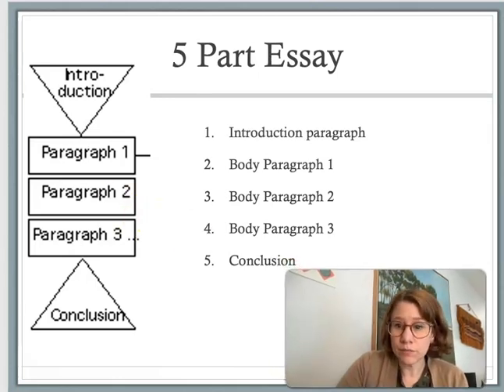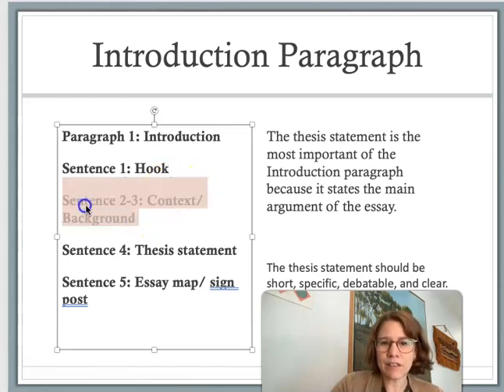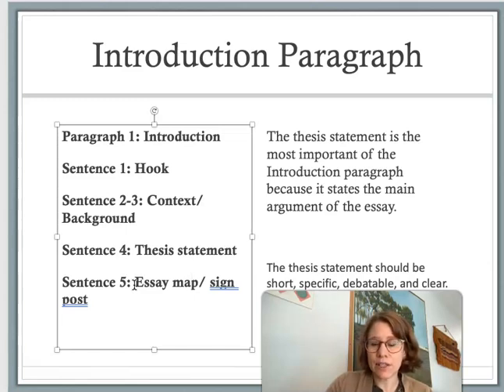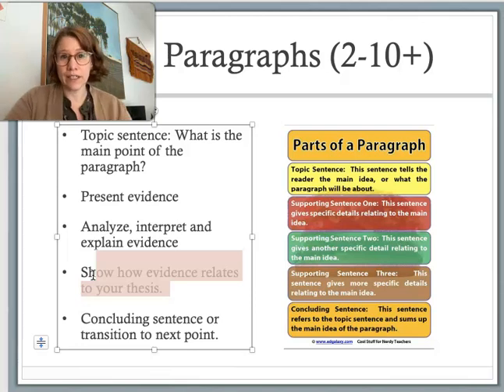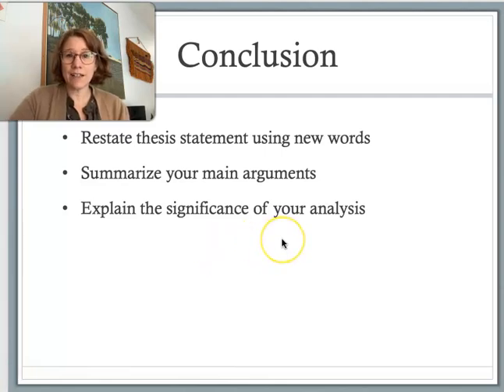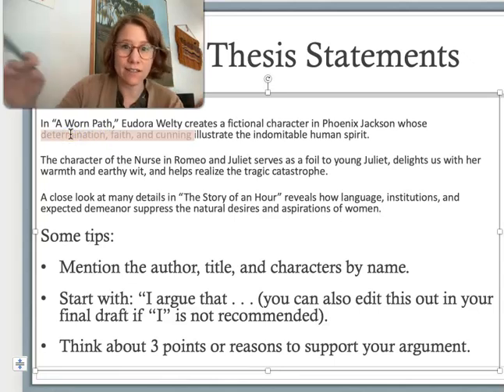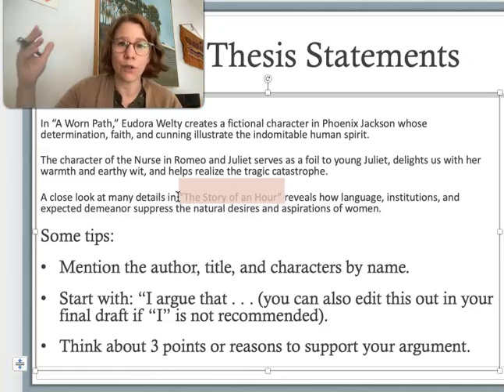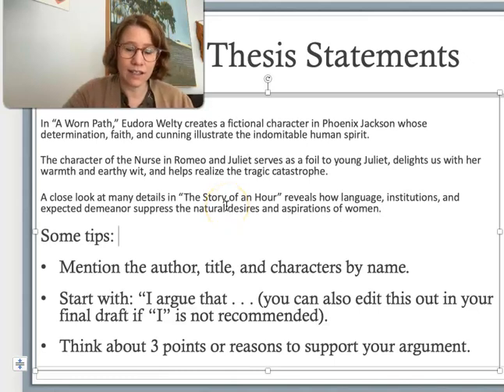The Five-Part Essay